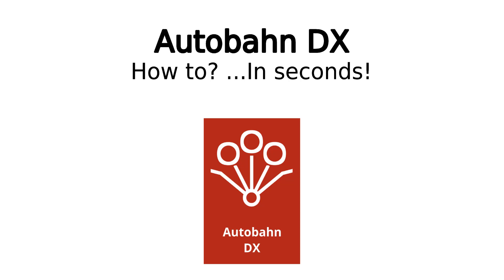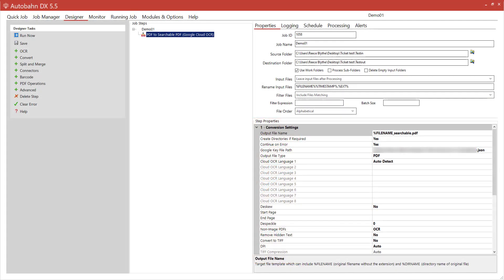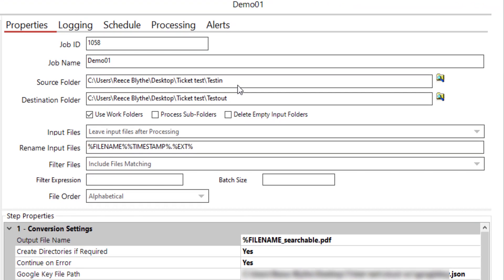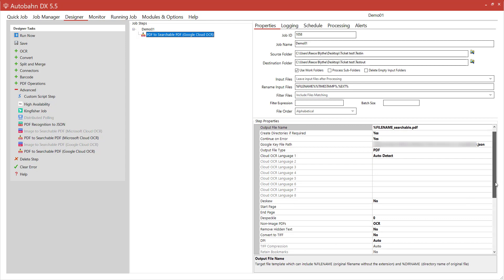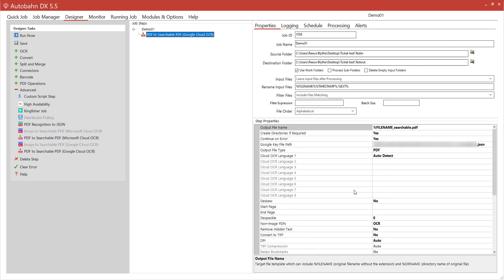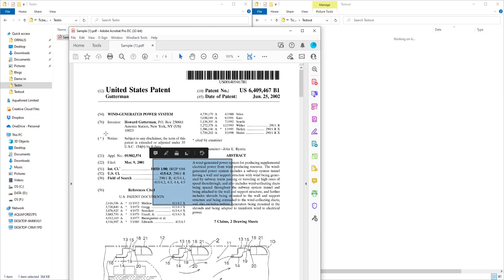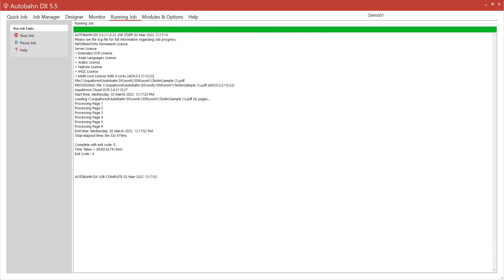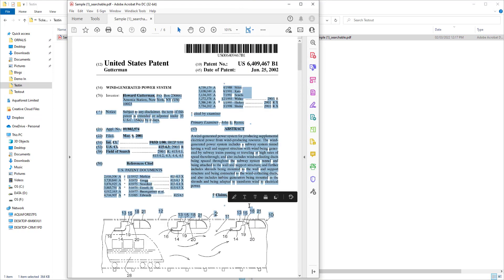Autobahn DX - 03.2 - ICR with Google Cloud Vision AI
Learn to perform ICR in Autobahn DX with a Google Cloud Vision AI API.